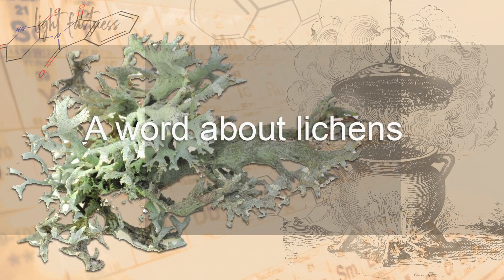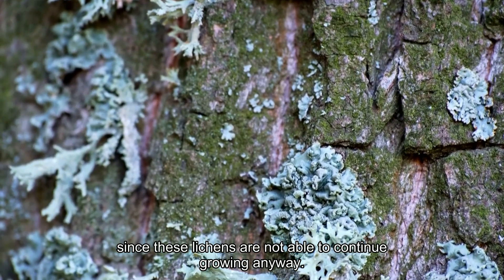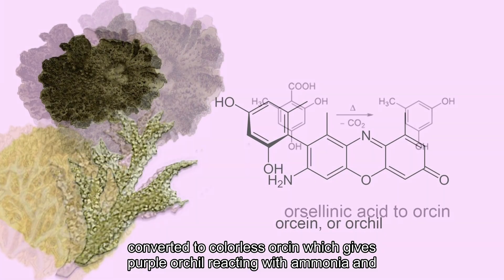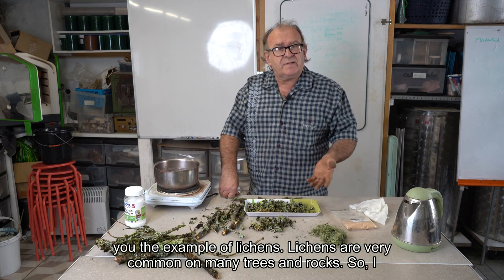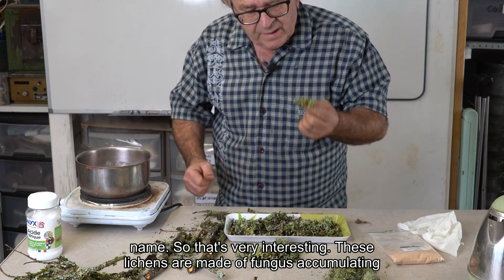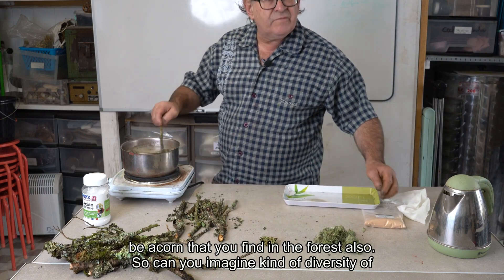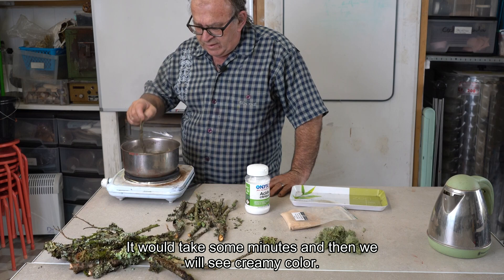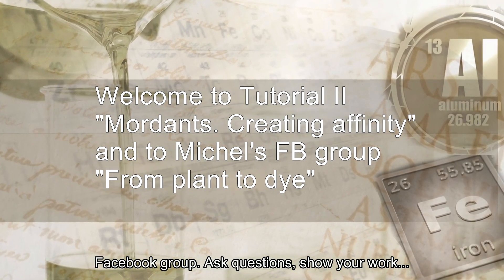Michel Garcia about dyeing with lichens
An overview about natural dyeing with lichens